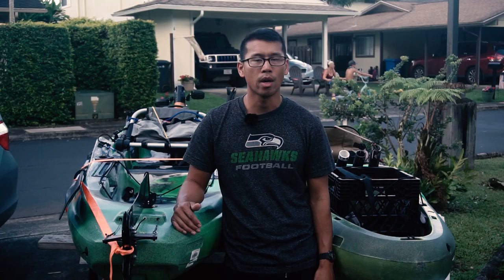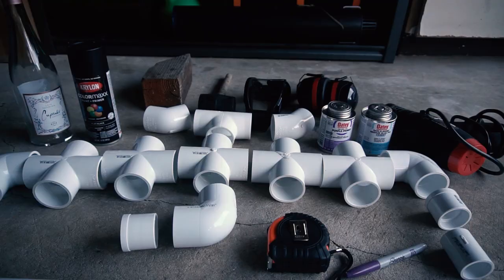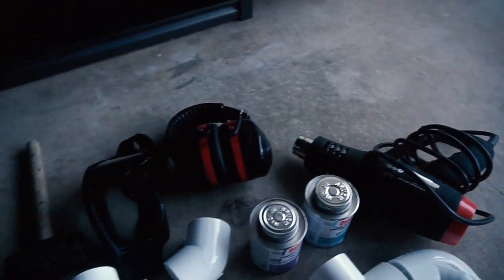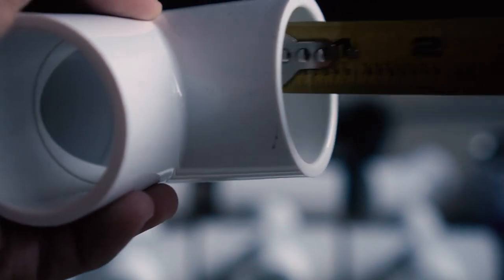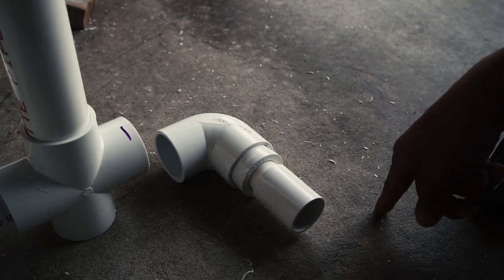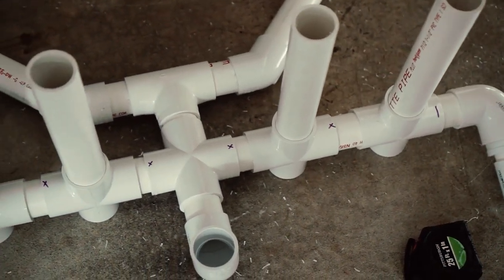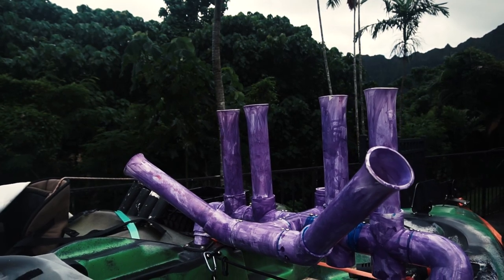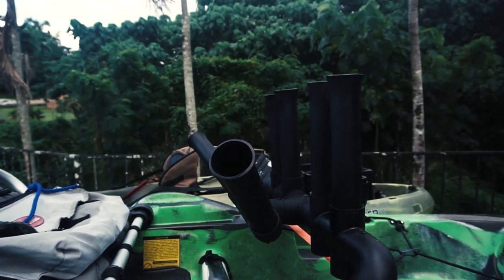MUST HAVE DIY Kayak Rod Holders for Old Town Predator PDL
Parts list:
2 x 1” couplers
2 x 1 7/8" x 1" PVC sections (you'll have to cut)
3 x 1” to 1 1/2” bushings
3 x 1 1/2 90 degree Elbows
5 x 1 1/2” Crosses
1 x 1 1/2” Tee
2 x  1 1/2" 45 degree Elbows
6 x 1 1/2x10” sections for rod holders (you'll have to cut)
10 x 1 3/8" x 1 1/2" sections to join fittings

30 x #6 5/8" Stainless Steel screw
Primer and Cement for PVC
Heat Gun
Wine Bottle

Logo Design: Xengyeng Lee